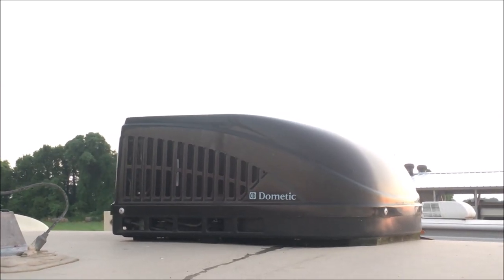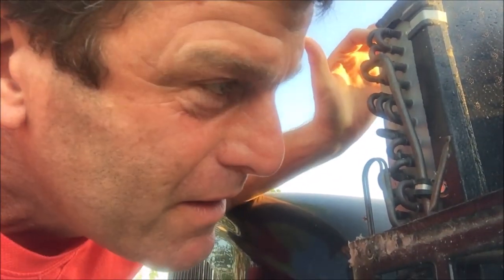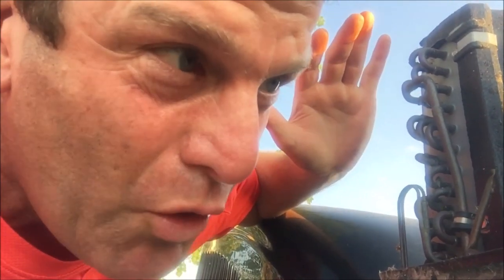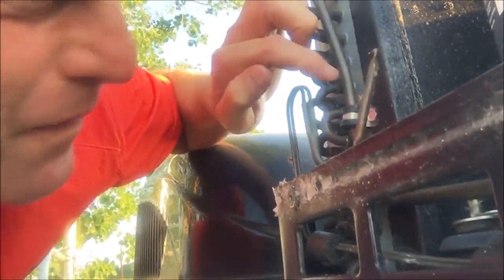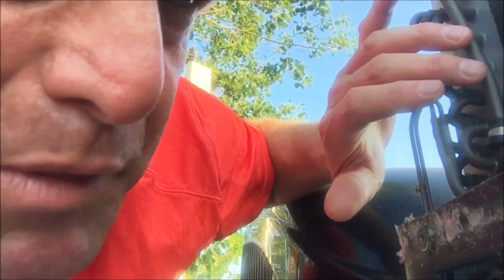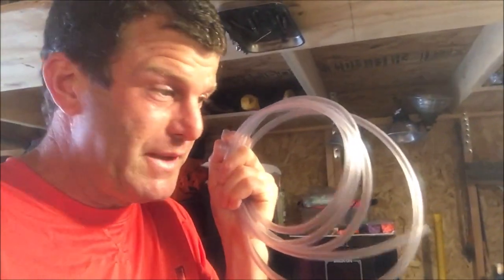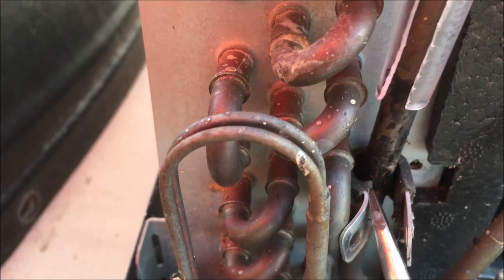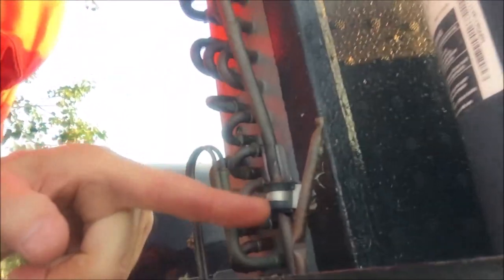How to Fix a Noisy RV Air Conditioner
How to repair a loud RV AC.  My Dometic A/C had a rattle so noisy I thought the A/C compressor was about to jump off the roof!  I had been putting up with this noise because I assumed it had to be a pending unit failure after being told these air conditioners don't last long in a full time RVer situation.  I'm sure glad I finally got on the roof and took a look.  It was just a worn out cable clamp!  The return line for the Freon vibrates a great deal and had rubbed through the rubber in the cable clamp and now had a metal to metal contact between the clamp and the copper Freon line.  I just slipped a small section of tubing inside the clamp to act as a buffer between the line and the clamp and the noise disappeared.  Both my A/C front and rear units had this noise so the front unit got the same treatment.  I'm sure Forest River isn't the only RV manufacturer using Dometic so this information is likely good throughout the RV industry.
Does your RV air conditioner ac a/c have a rattle or unusual hum or weird noisy?  Turn the unit on and take the cover off.  Fully understand what is moving, hot and electrified so you don't get hurt.  methodically move around the inside of the AC until you locate the source of the noise and figure out what makes it stop.  Figure out what you can do to make that noise stop by adjusting clamps, adding padding, tightening screws or shimming components.